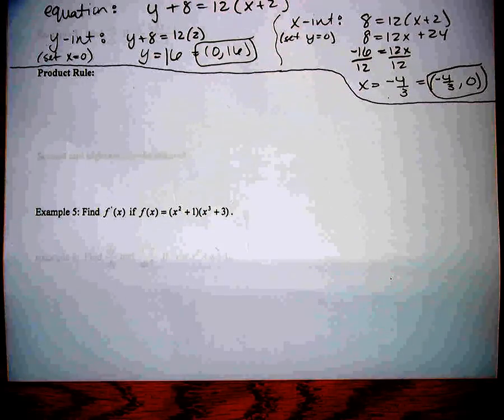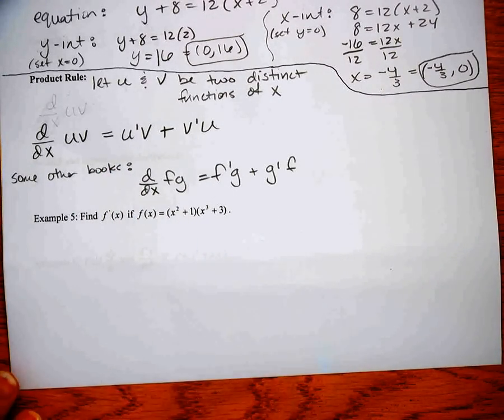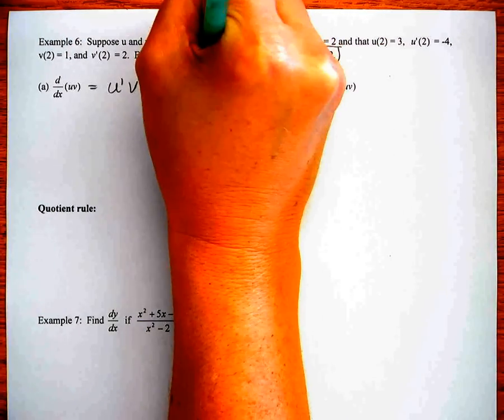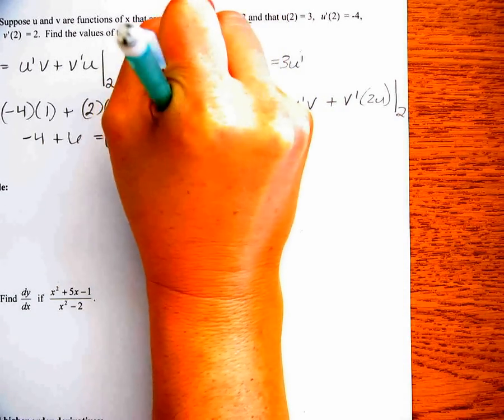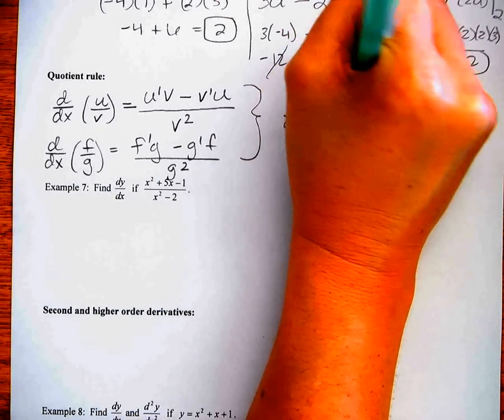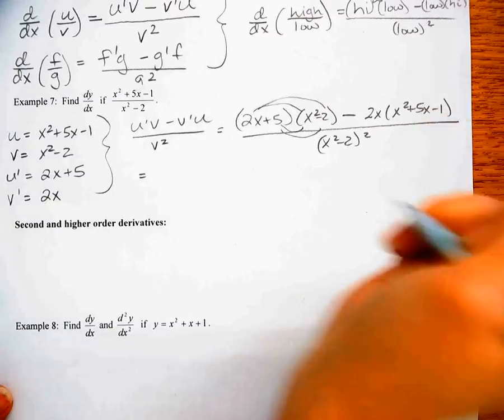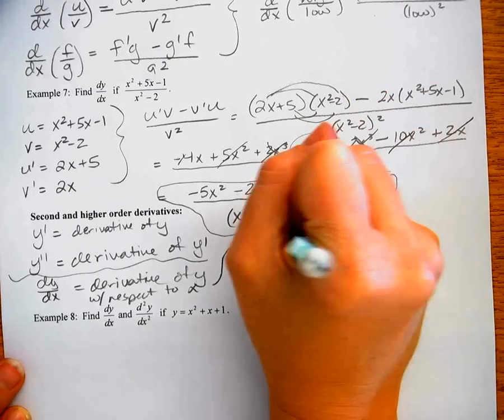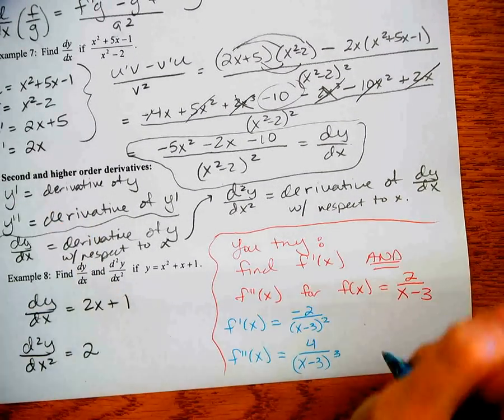3.3 part 2.avi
working through examples using rules of derivatives